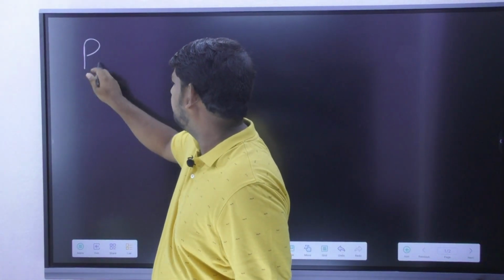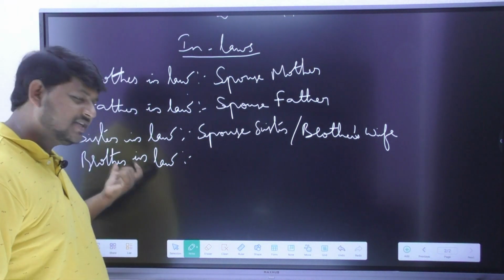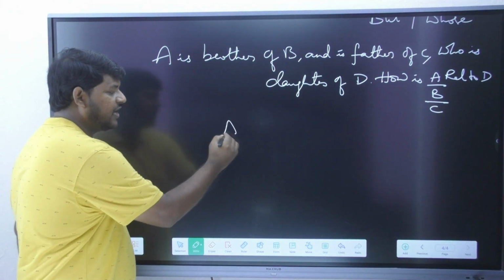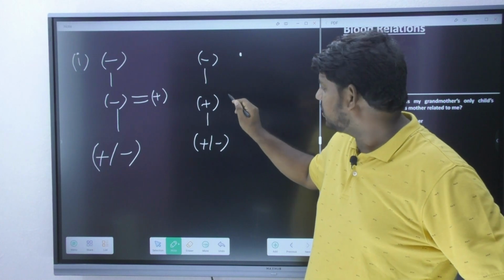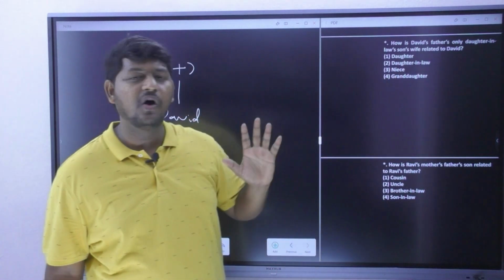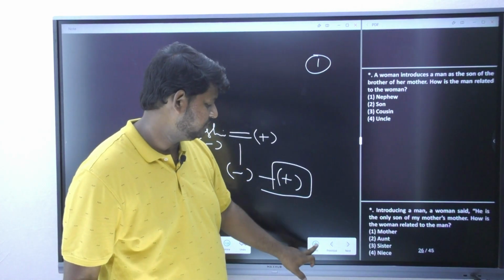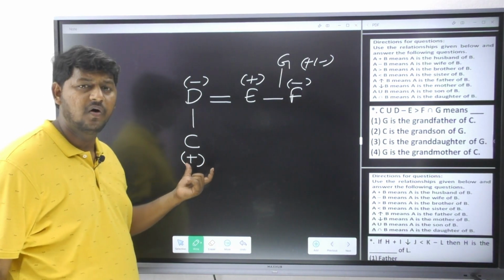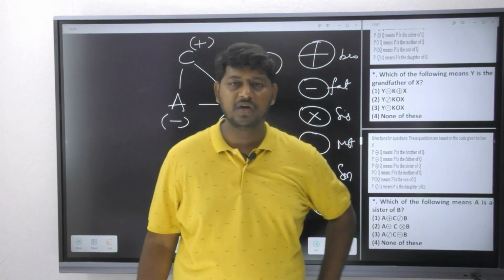Blood Relations (English)